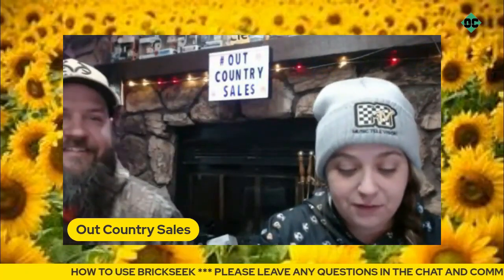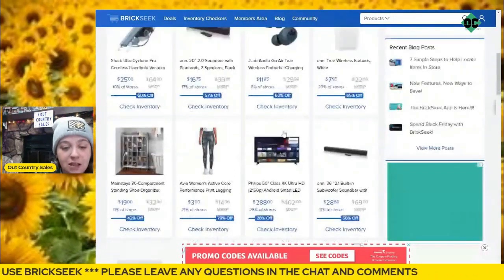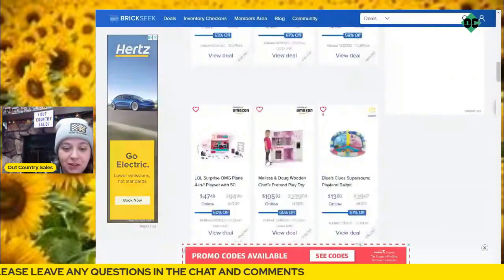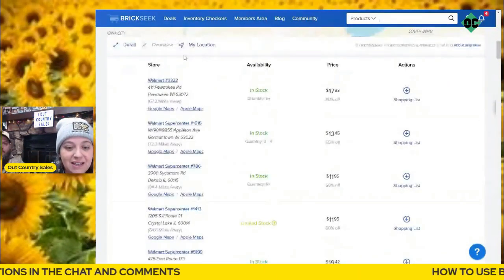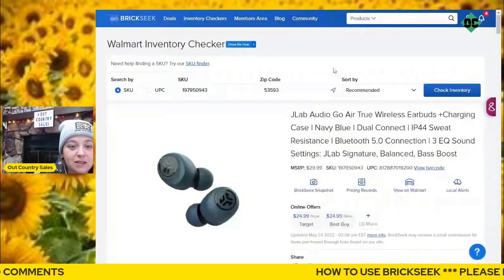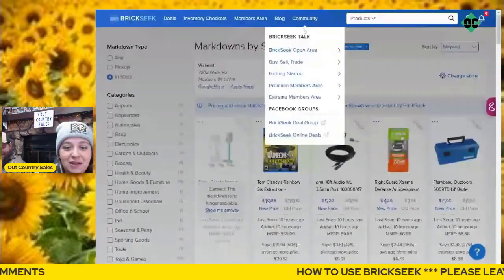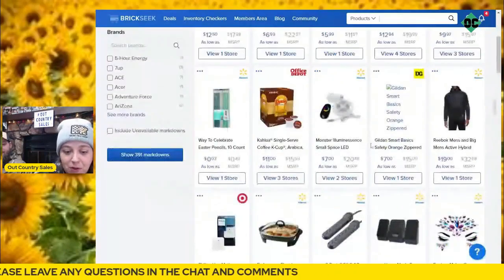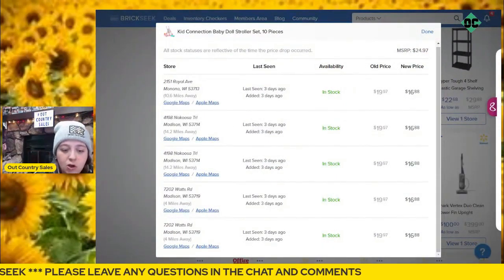How to use Brickseek Beginner Tutorial 2022 - Retail Arbitrage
Join me today as I go over how to use Brickseek and how to find deals on brickseek.

Chapters
Intro 00:00
Premium or Extreme 00:40
Monthly Fee 1:08
Trending deals 1:30
Deals in my local area 8:26
inventory checker 9:00
Mark down by store 11:13

If you would like to Send us a gift!